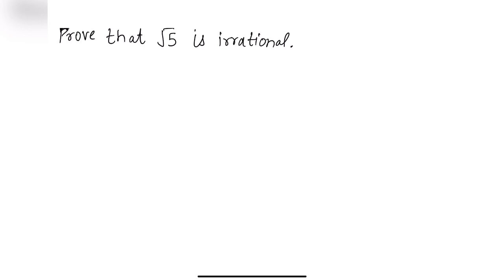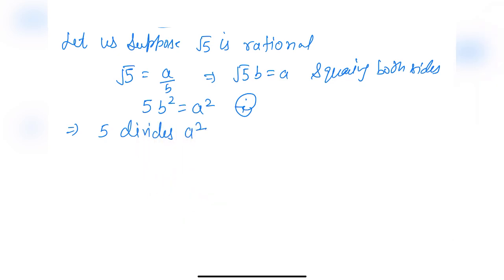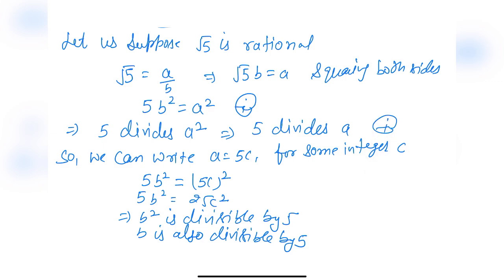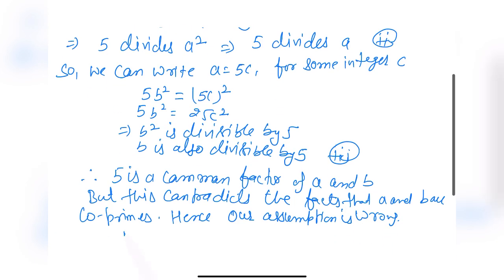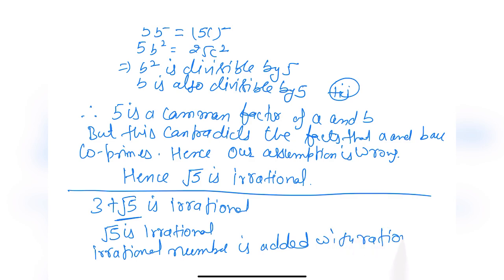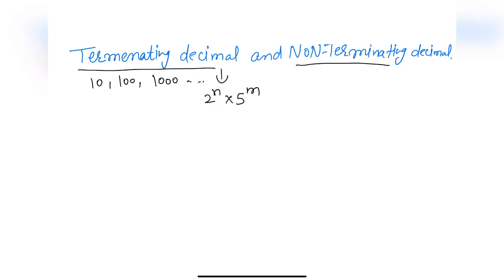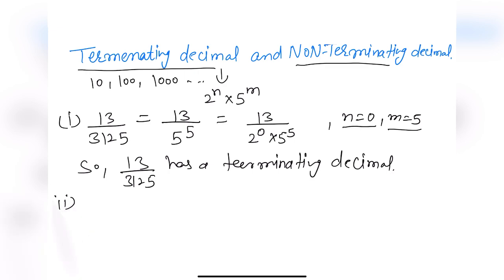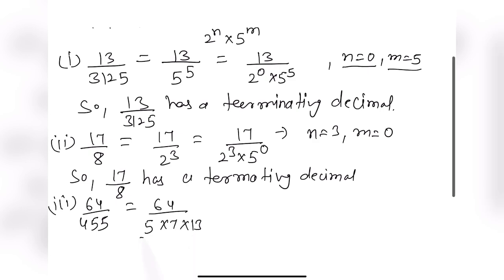Class - 10 l Chapter -1l Real number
Class 10
Chapter - 1 Real number
Ex -1